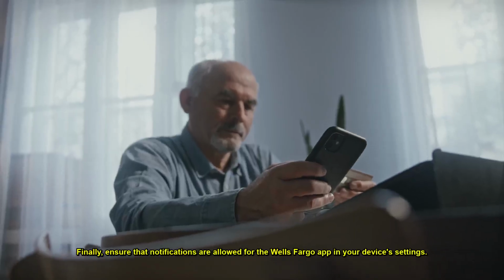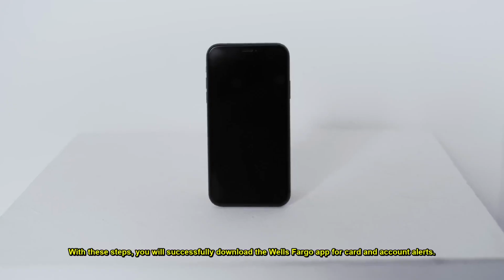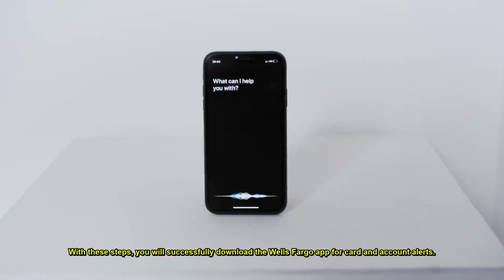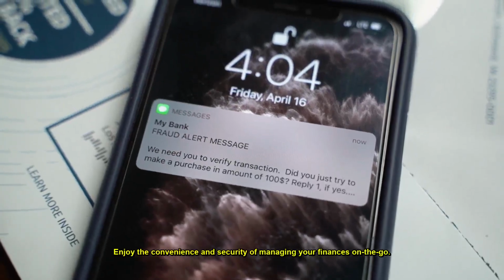How to download the Wells Fargo app for card and account alerts - Detailed Guide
In this detailed guide, we’ll walk you through the simple steps to download the Wells Fargo app, ensuring you can easily access your card and account alerts anytime, anywhere. Whether you’re a new user or looking to optimize your banking experience, this video covers everything you need to know. Stay informed about your finances with real-time alerts and manage your accounts effortlessly. Don’t miss out—download the Wells Fargo app today!